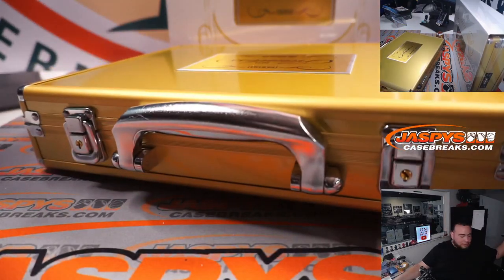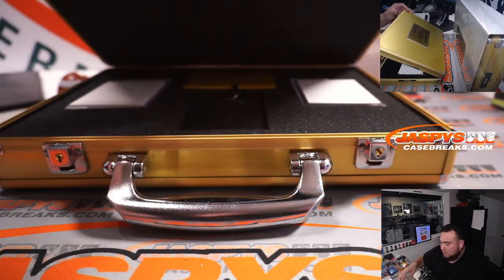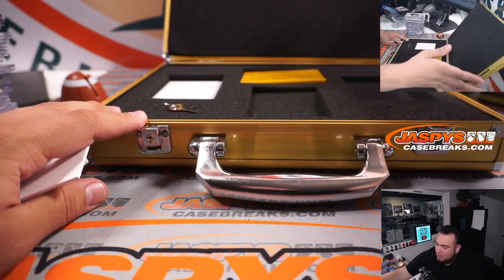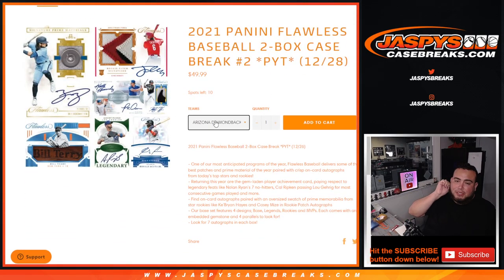Tue. 12/28/21 - 2021 Panini Flawless Baseball 2-Box Case Break #1 *PYT*